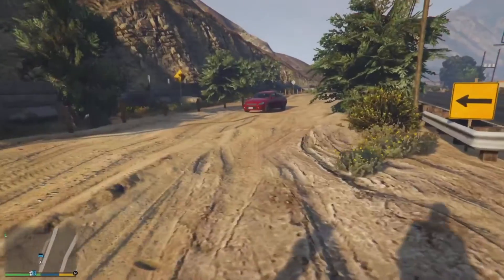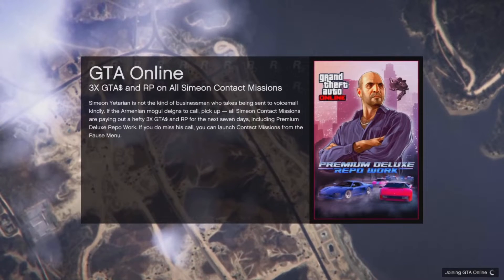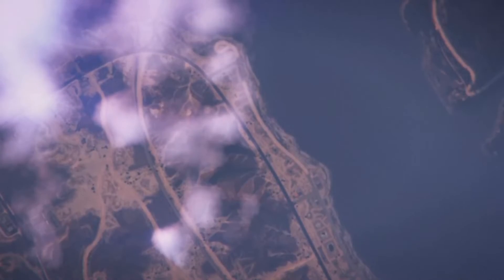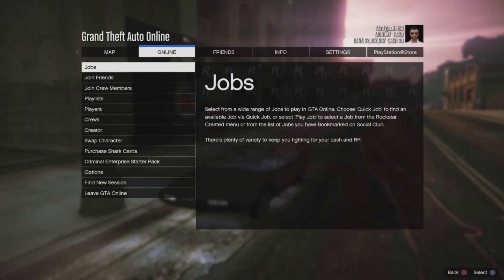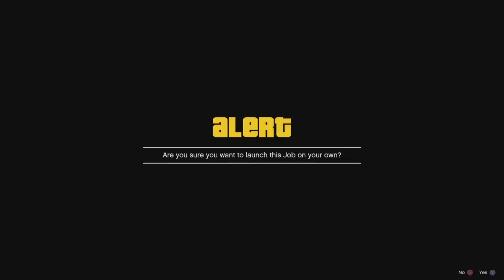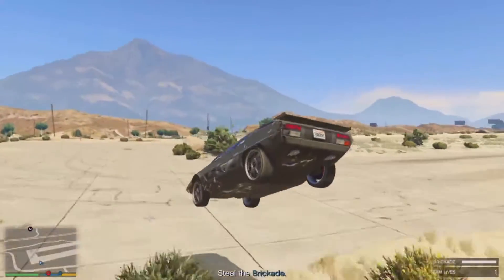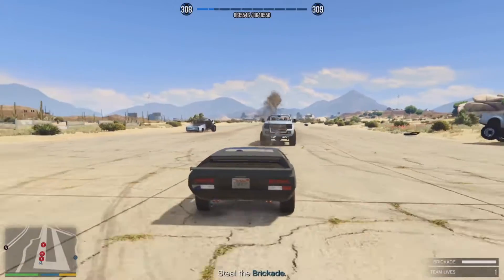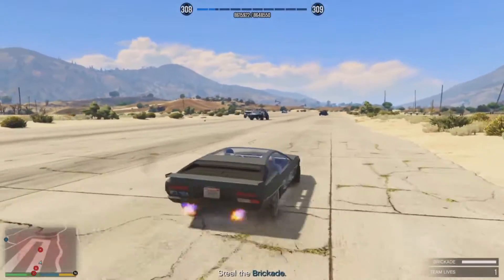GTA 5 SOLO RP LEVEL UP METHOD GTA ONLINE RP SOLO PATCH 1.58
Video idea - GraveSight on YouTube